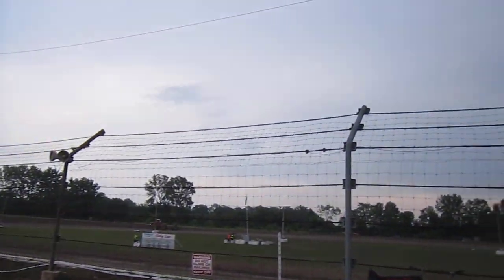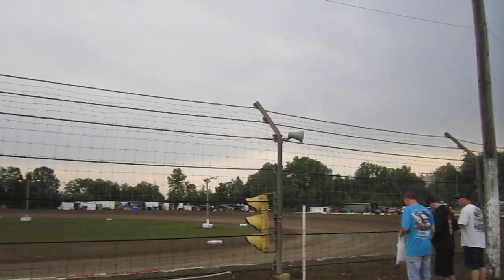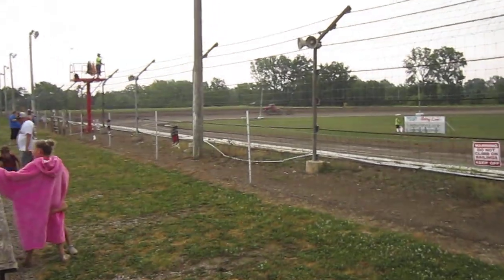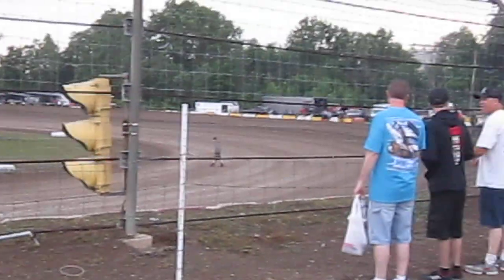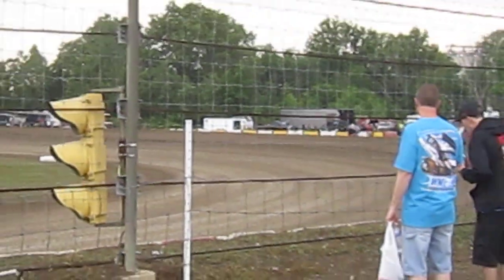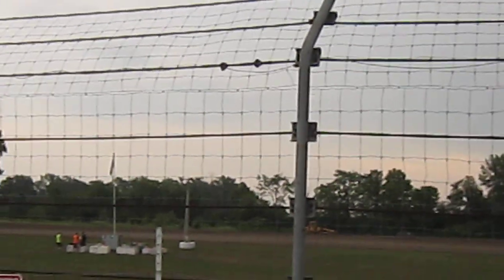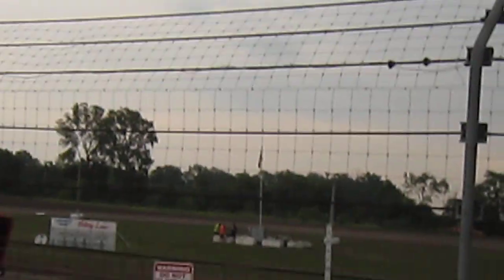Packing the Track at Montpelier Raceway First Annual Jake and Jenson Memorial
This is my first time here Montpelier Motor Speedway, I think the oldest track in indiana still around built in 1903 and for a time a half mile horse track there was auto racing at the state fair in 1903 but they no longer run cars there, there have been auto races at this track off and on for a long time, what you see here is packing the track after 20 minutes of hard rain for the first annnual Jake and Jenson Memorial I belive they were a grandpa and grandson that died last year on the way to the track in an accident I may be wrong but they loved going to the races there, took three hours of running in and the track was still greasy and wet that night, and the facilities are low key using sheds for snack and beer stands, but the bathrooms are nice the food is decent and the track is well cared for and has a decent banked lip on the top though they also run along the top of the bowl on the back side of the track some drivers do  this night they had the modifieds, street stocks, front wheel drives, and the Fast on dirt winged sprints where there were a few big name series drivers that came like makennah haase and Kreg Kinser son of the king of the dirt steve kinser, it got a late start here but they wanted to get the show in since it ment soo much on that date as it was the anniversery of Jake and Jenson's death, hot laps didn't start till 9 pm, and it went till almost 3 but I appreciate the dedication no matter the cost its rare in this day and age for people to see it through, though it was kind of late and most would have just called it a night and made it up.